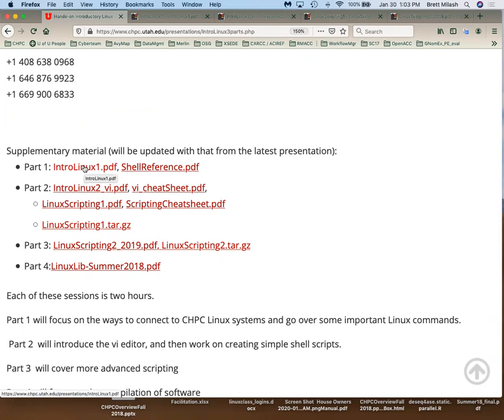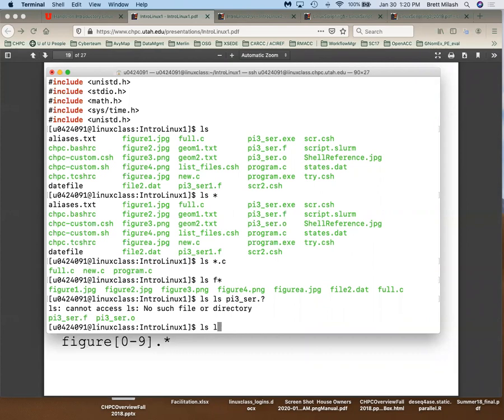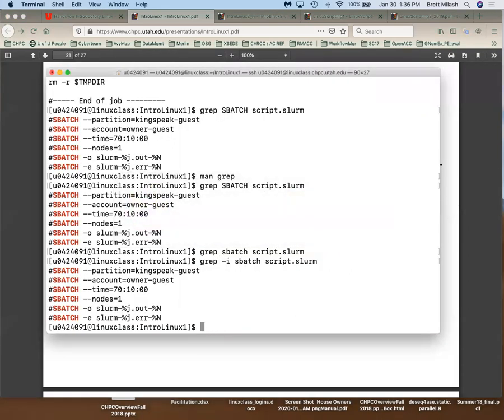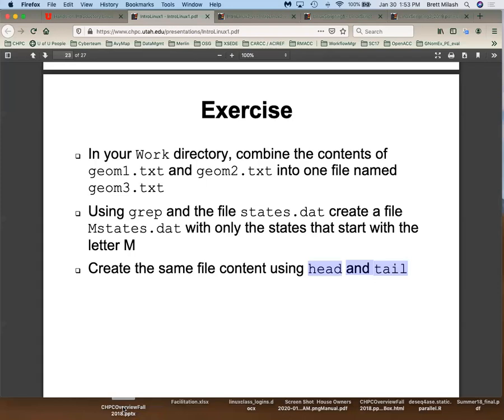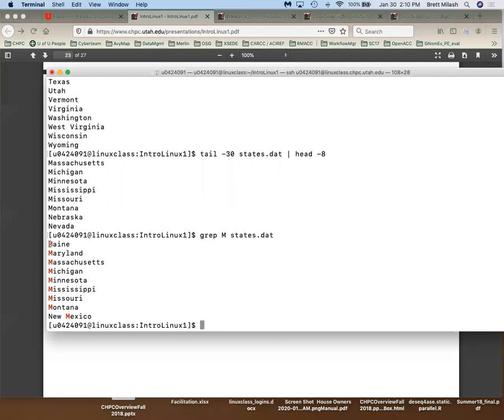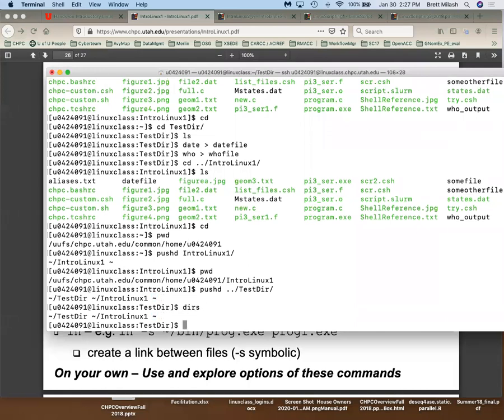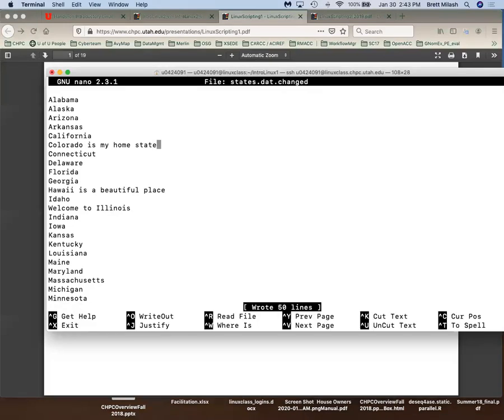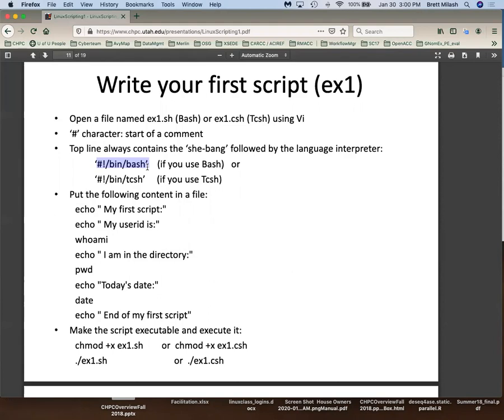CHPC Intro to Linux part 2. 01/30/2020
This is part 2 of the 4 part introduction to linux, presented by Brett Milash of the Center for High Performance Computing at the University of Utah on 01/30/2020.